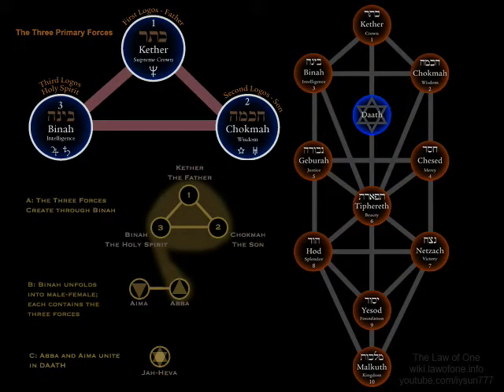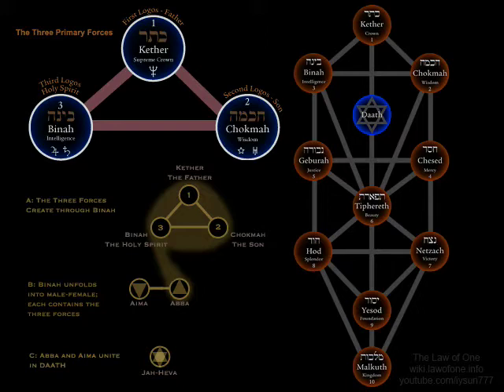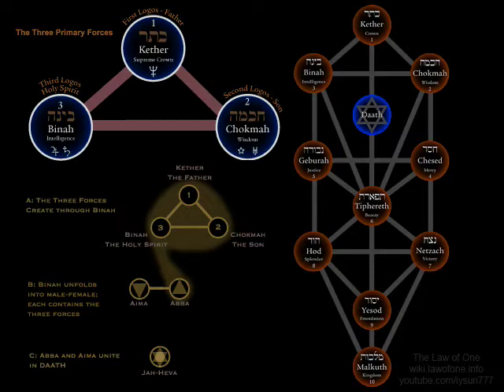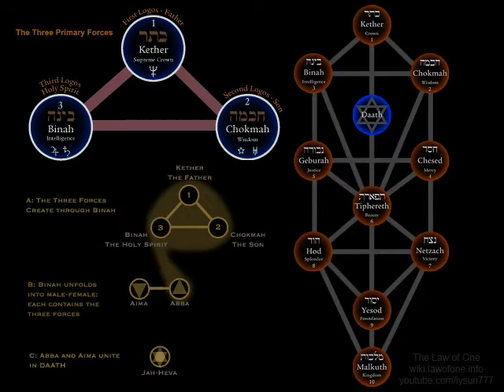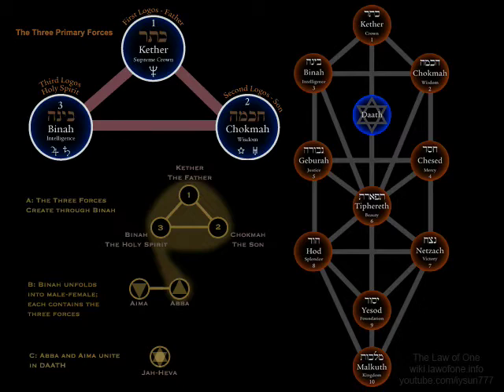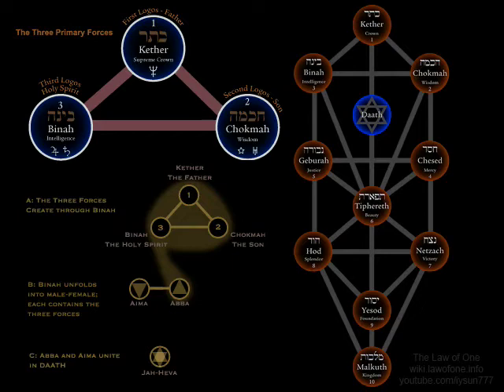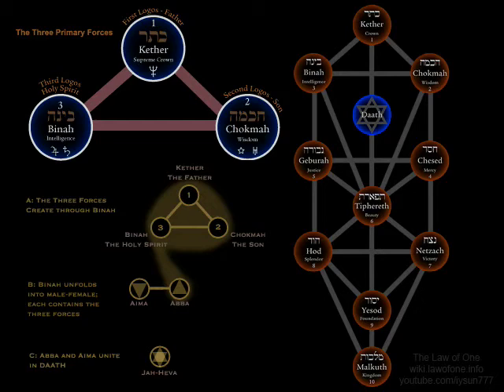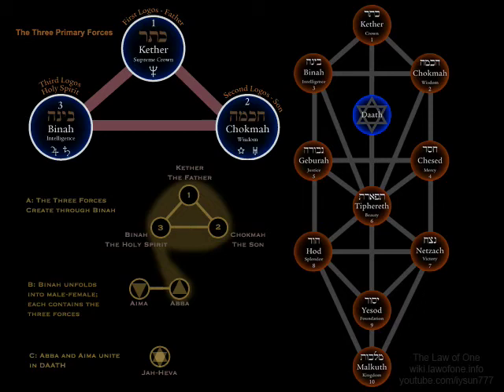Ra Channelings - The Law of One - Session 58_2 of 105